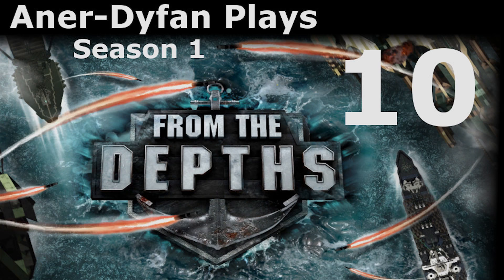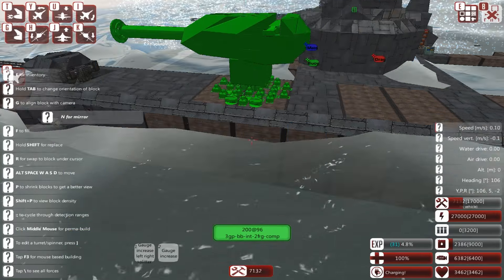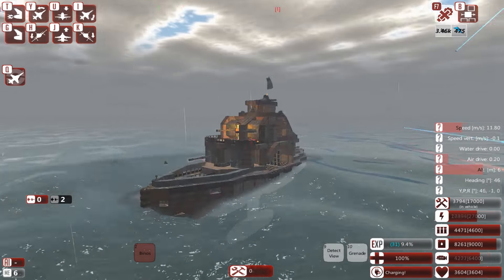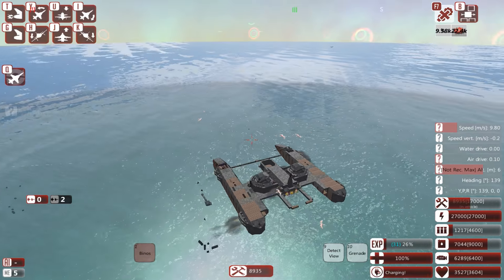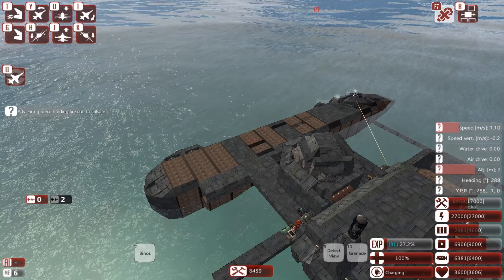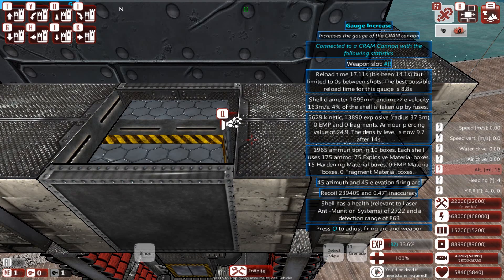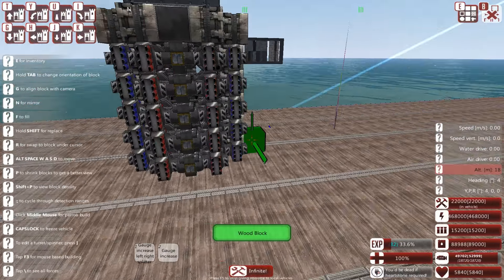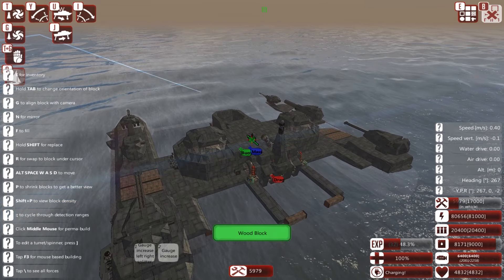From the Depths: S01E10: Gimmie More Dakka!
Let's Play From The Depths Adventure Mode

From The Depths is a block based building creative game where you design huge vehicles and pit them in combat against each other. One of the features I find most interesting about this one, compared to other similar games, is that not only are the hulls designed, but also the weapon systems themselves. Depending upon how they are constructed, alters the combat prowess of the armament.

I have played the game for well over a hundred hours in the sandbox mode alone playing around with ships, planes and weapons. So have decided to play through one of the campaigns. For this I am going to start with the Adventure mode, which is designed to be more of a first person control style game where f your avatar is killed the game ends. The reasons for this is that it provides a very definite end condition and plenty of danger at all stages of the game, but the other more important reason is to allow for varied enemy combat. Adventrue mode spawns enemies from random factions, each ship having been designed by members of the community, so it will allow for a much more varied game.

This LP is my first series which will utilise video editing to a more heavy extent, so bare with me while I work out any kinks, and any recommendations are welcome!

Additional Music Credits:
"Almost in F"